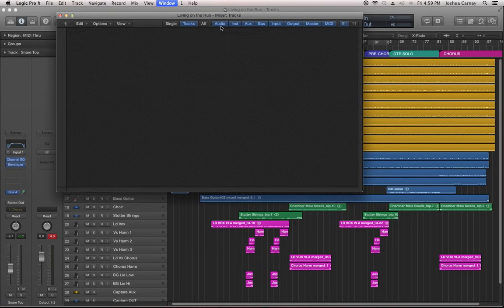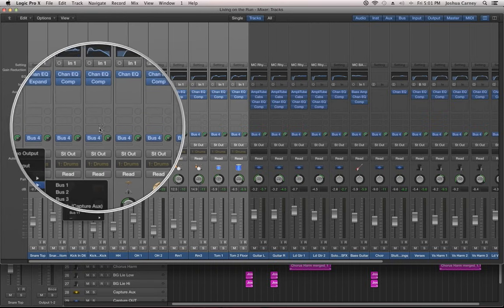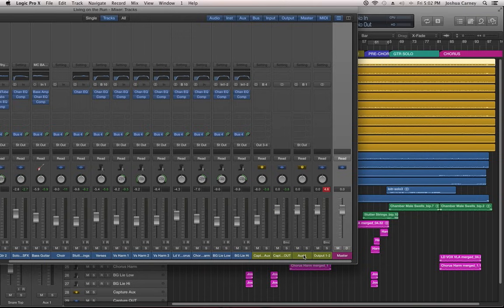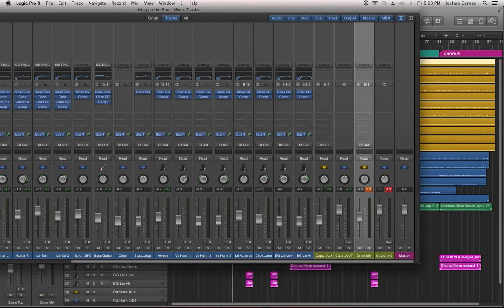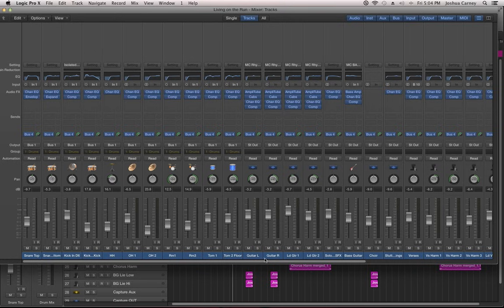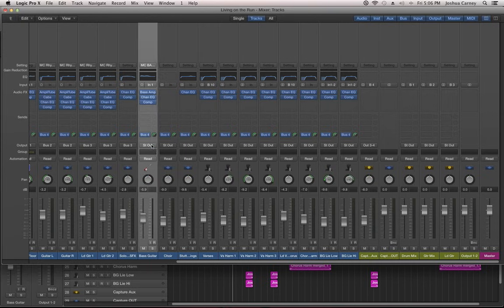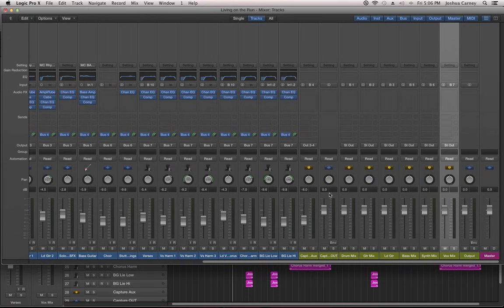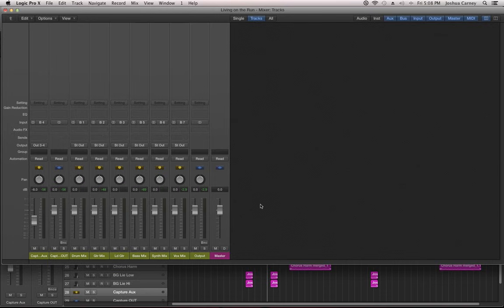Logic Pro X - #66 - Mixing (part8): Aux Tracks, Busses, Submixes, Submasters